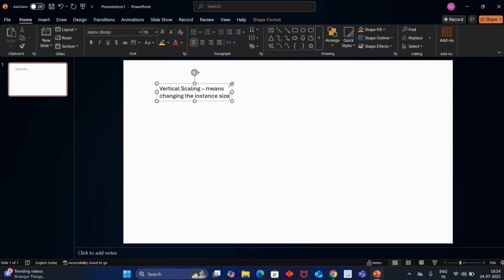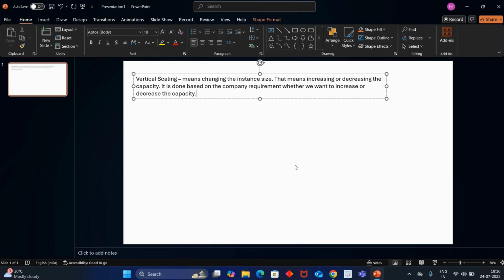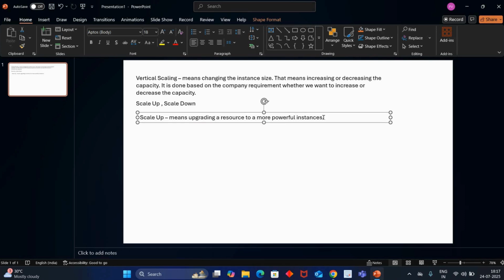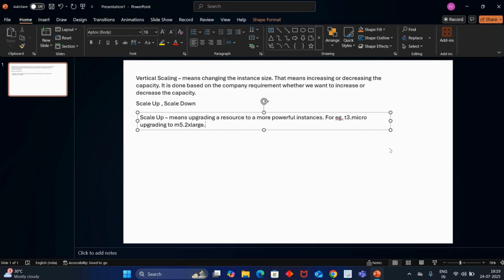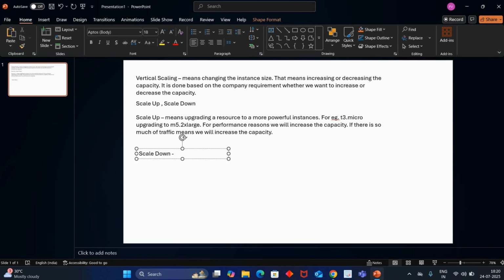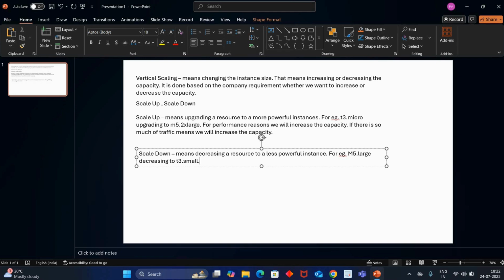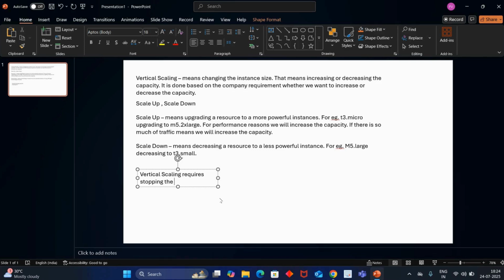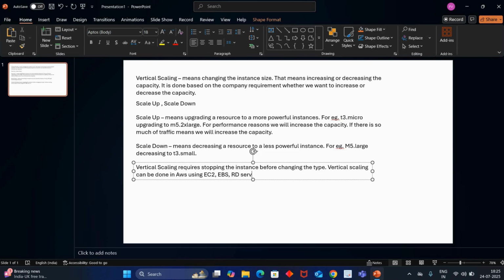Verical Scaling by Pavithra # | Ekascloud